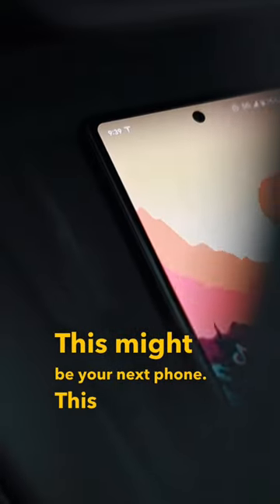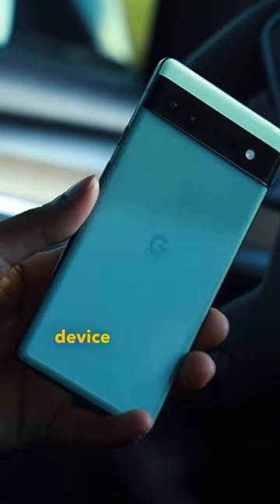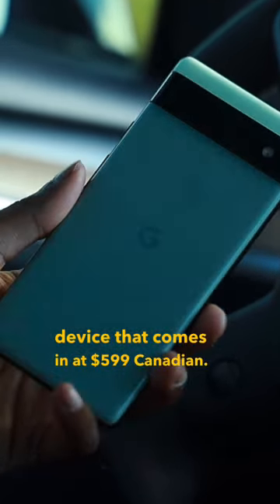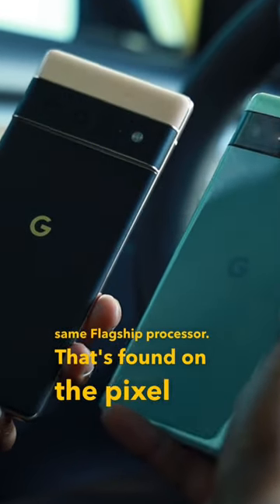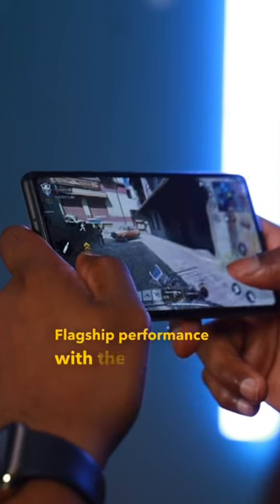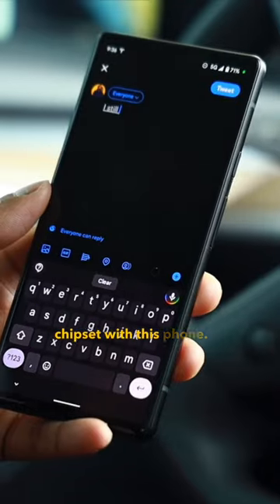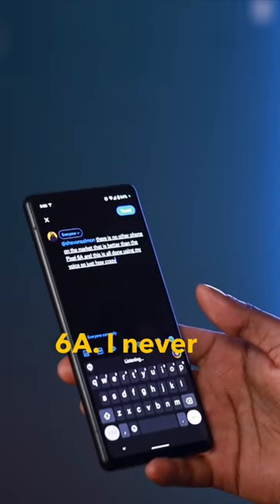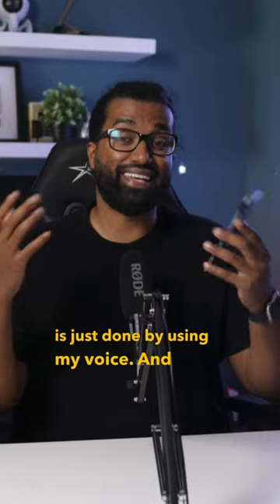The Pixel 6a is a steal!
The Pixel 6a is Google’s budget device, coming in at $45. The Pixel 6a doesn’t sacrifice on performance, it comes with the exact same processor found on the Pixel 6 Pro.